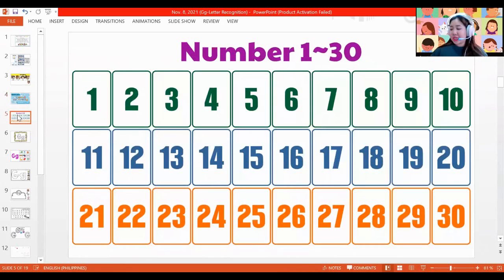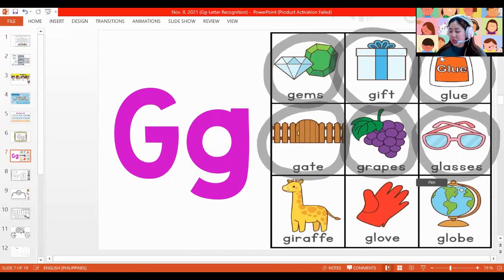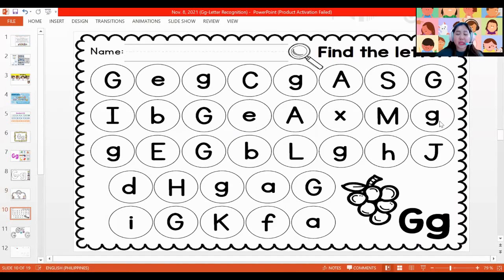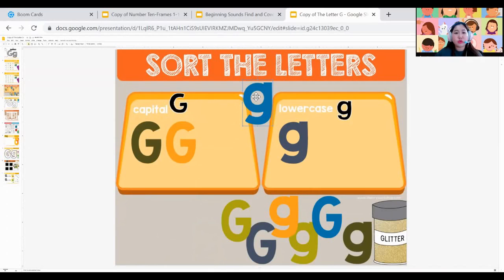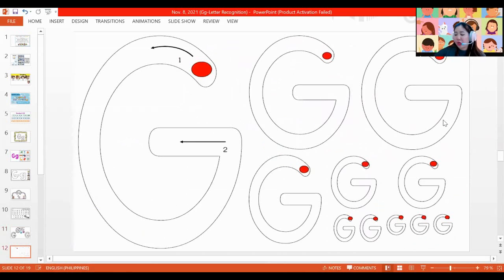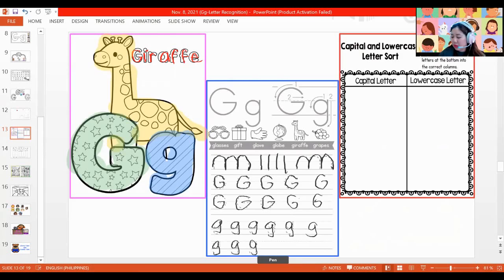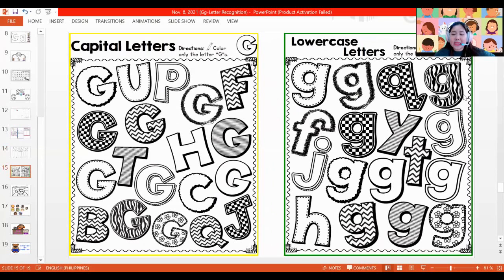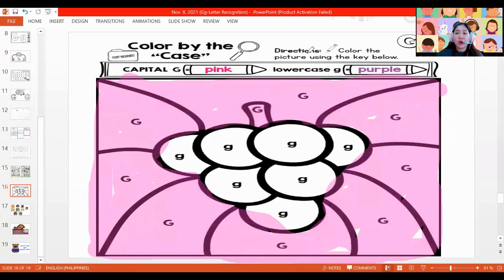Nursery Level Class for November 8, 2021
This is a recorded class video for the Nursery Level Class for November 8, 2021.